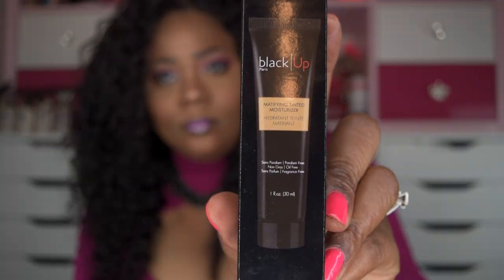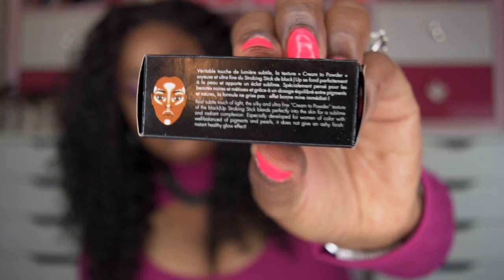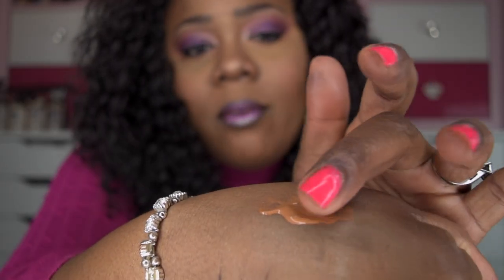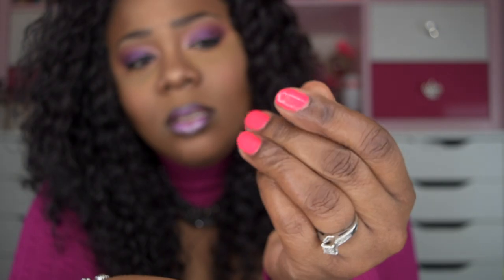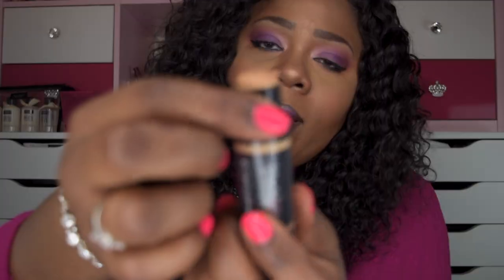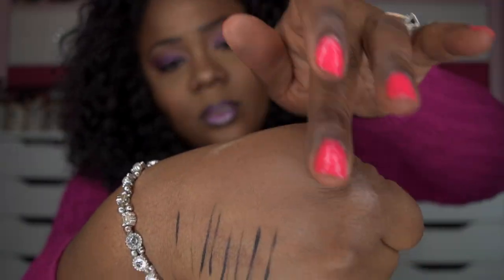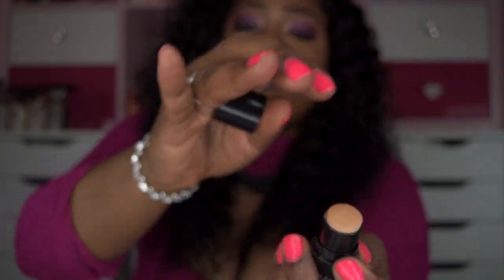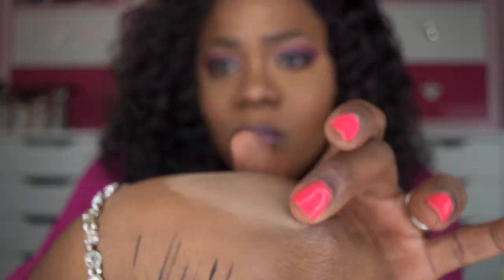🌚 Face full of black Up! ☺️ Demo/Review | Ft. blackupcosmetics.com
👋🏽 VB's, I'm coming to you with a product review. I received this product complimentary from blackIUp. Video features packaging, face demonstration, swatches, pros, cons and all opinions are 100% my own